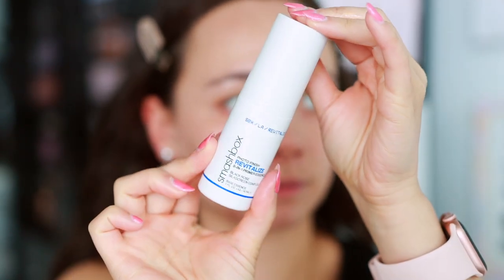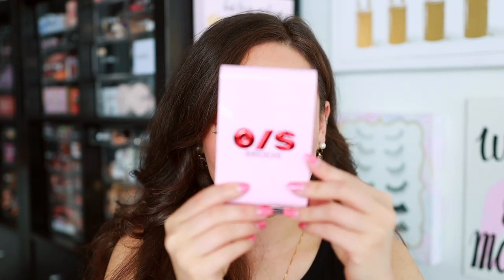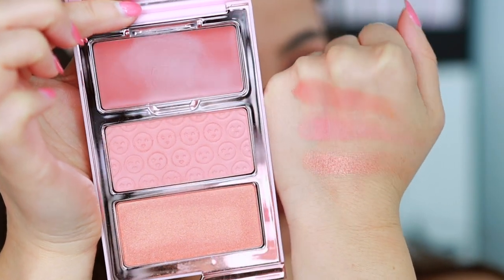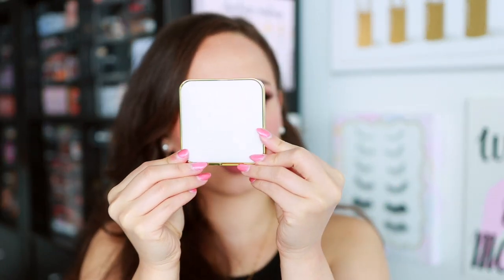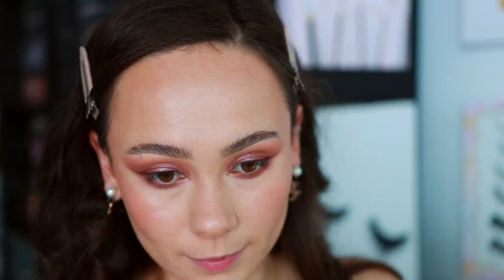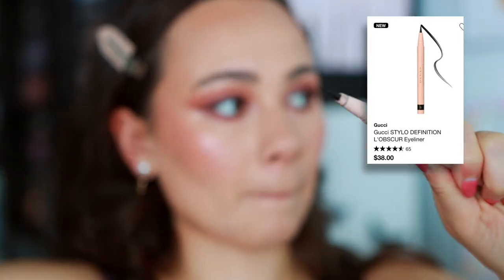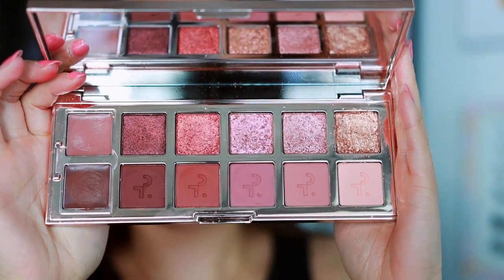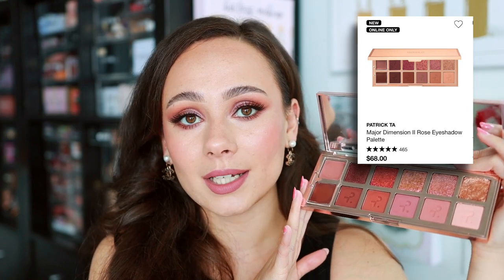Oops I did it again...and ordered MORE from Sephora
HUGE SEPHORA HAUL

Sigma Liquid Lipstick (New Mod)